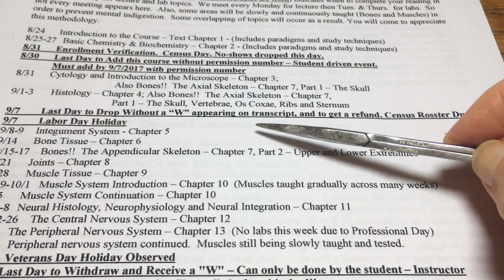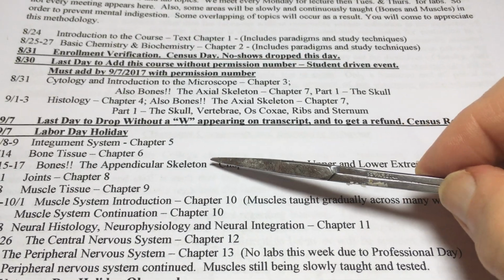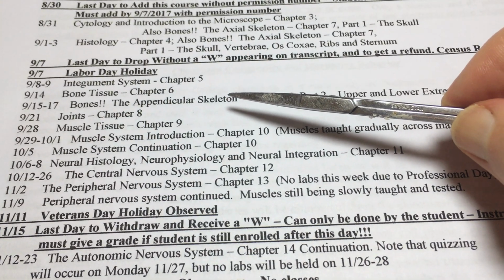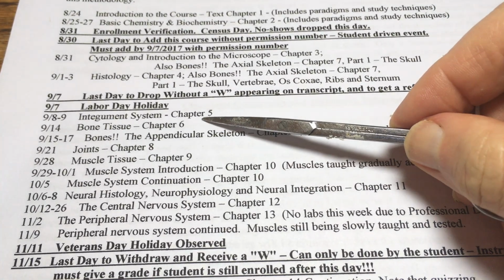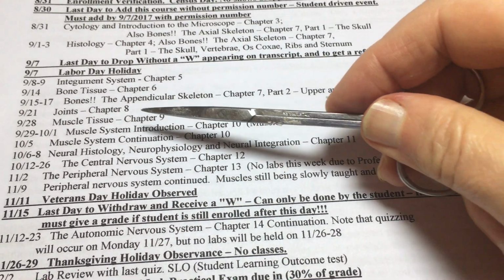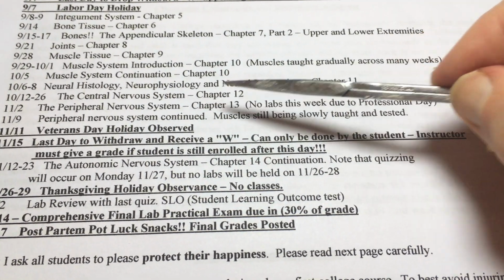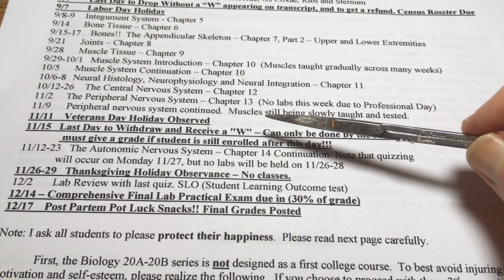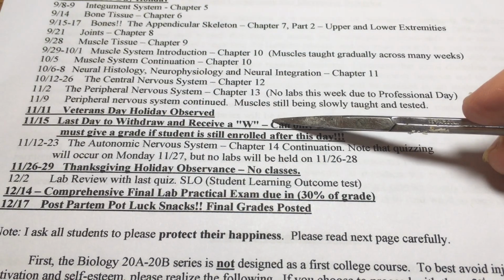Bio 20A Syllabus and Introduction Part 2